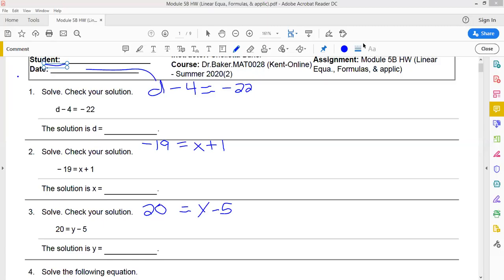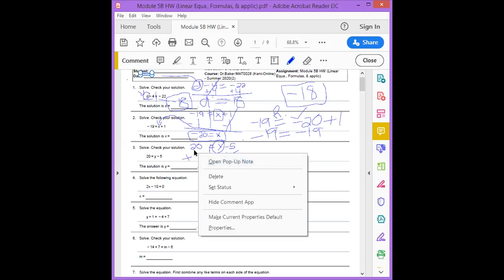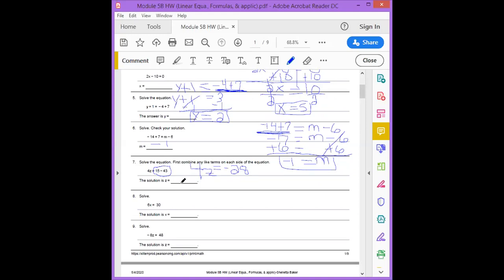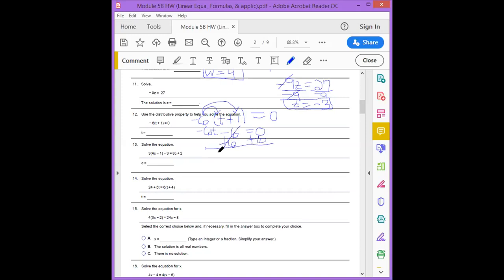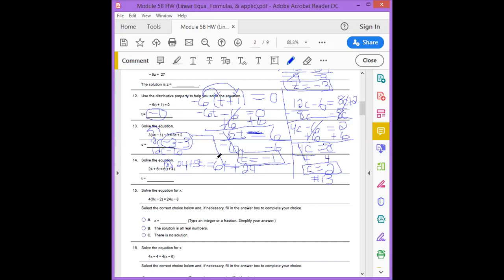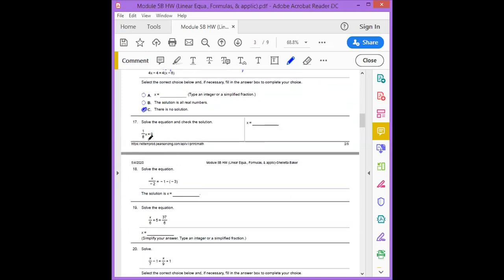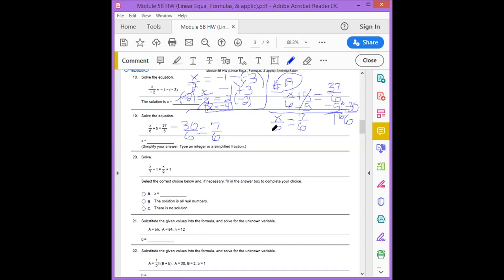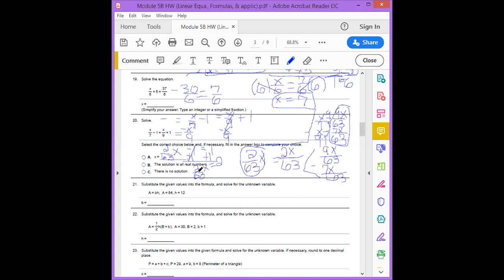Module 5B (part 1) - Order of Operations, Evaluating and Simplifying Expressions - MAT0022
Essentials in Mathematics I and II (MAT0022). 5B.HW part1
Order of Operations, Evaluating and Simplifying Expressions